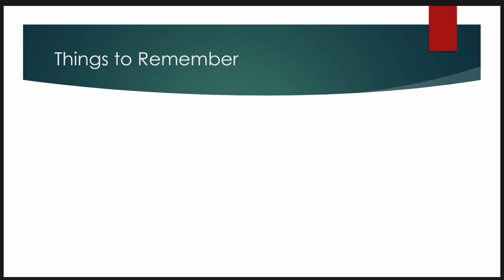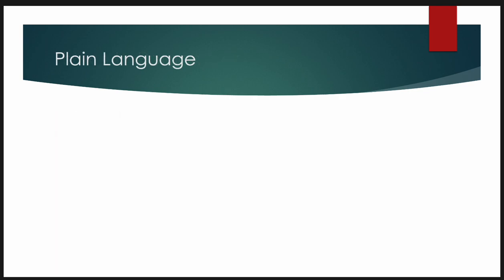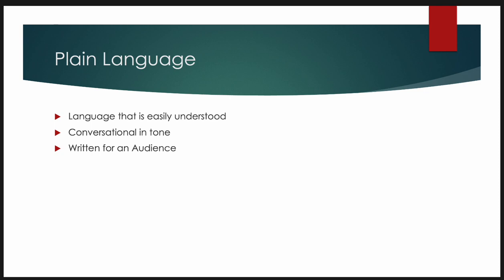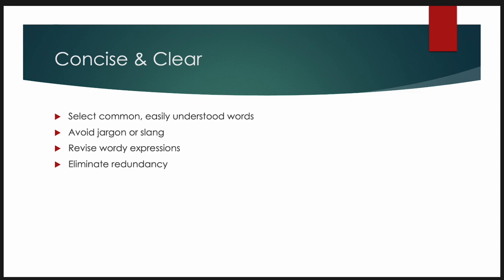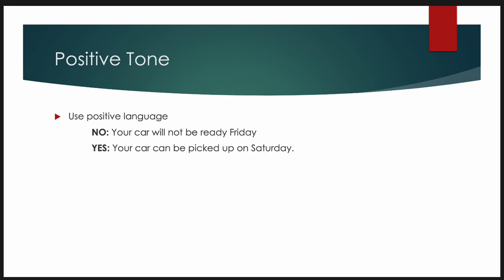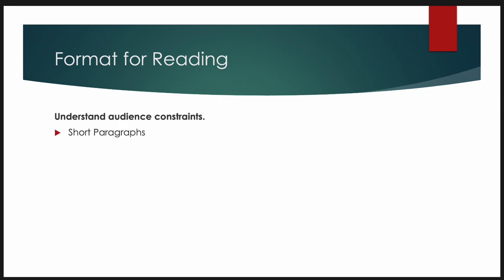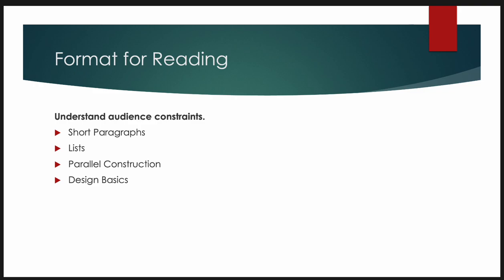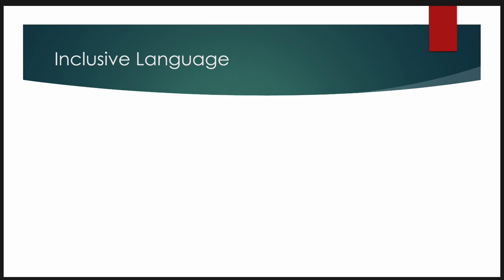Basics of Professional Style